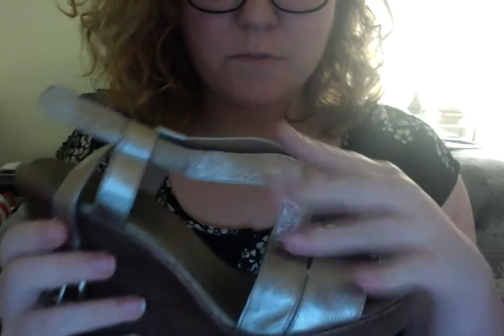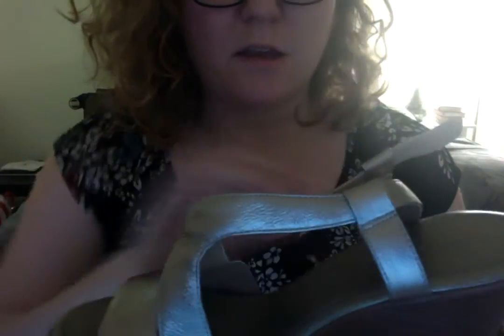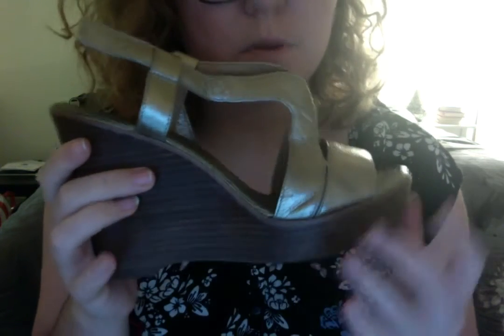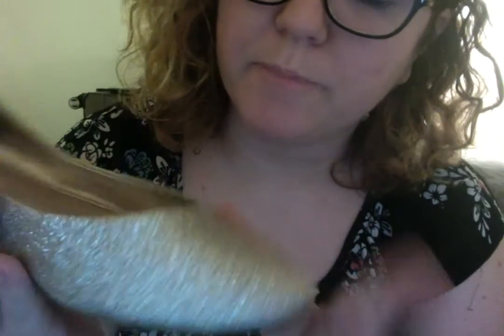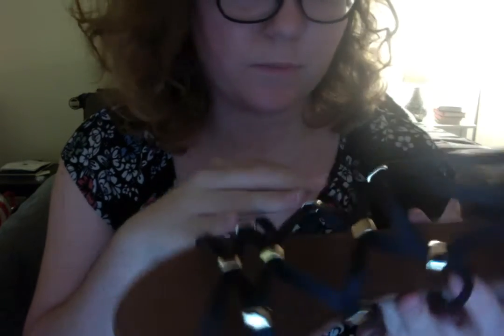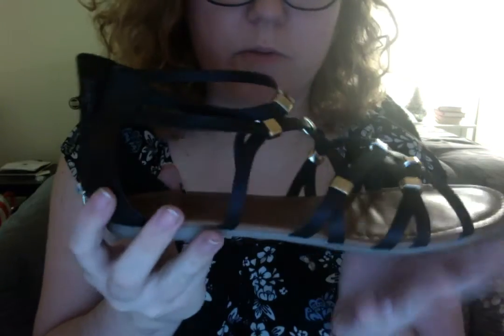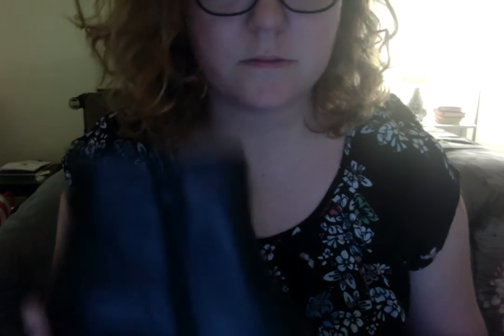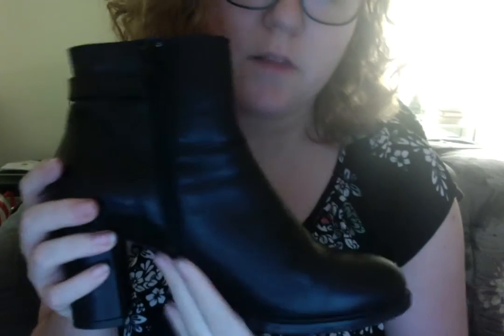ASMR Shoe Store Consultant Role Play - Soft Spoken